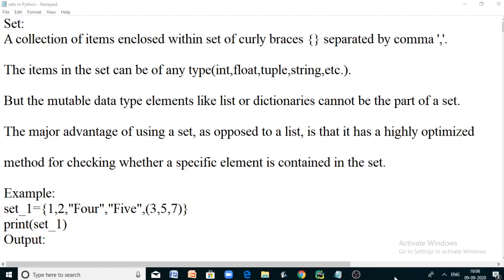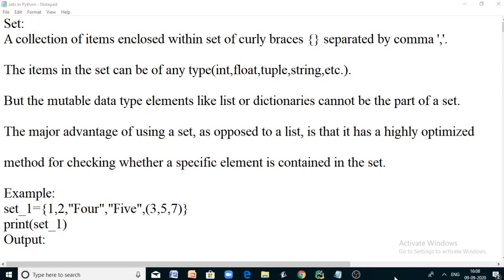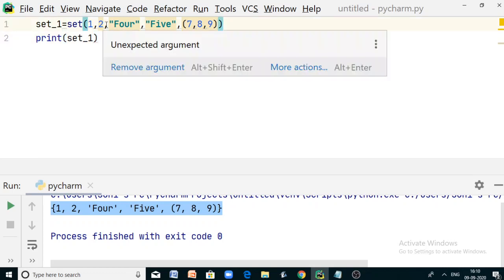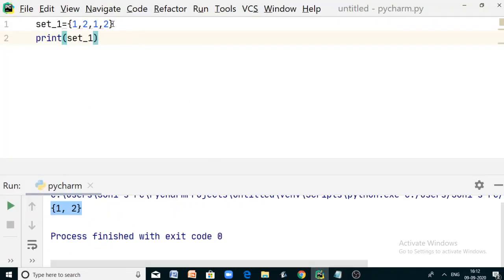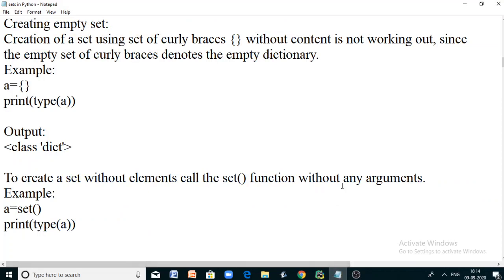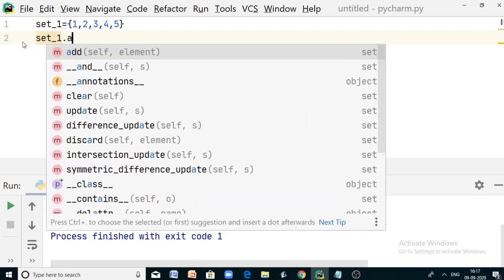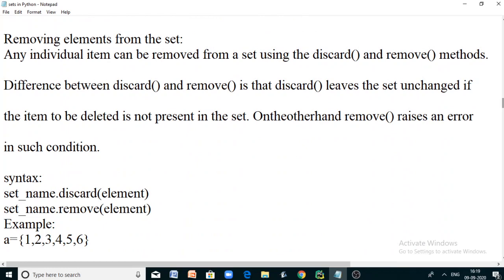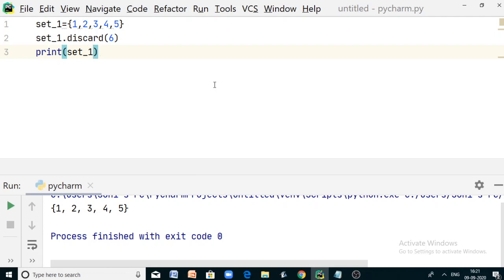Python|| Data type|| Set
Set is an unordered collection of elements of different types, enclosed within set of curly braces separated by comma. Set does not allow duplicate values. The individual elements of a set can't be accessed by using index since set elements are not subscriptable.